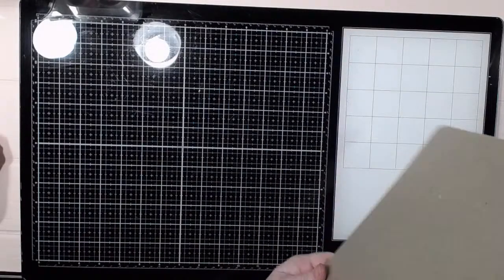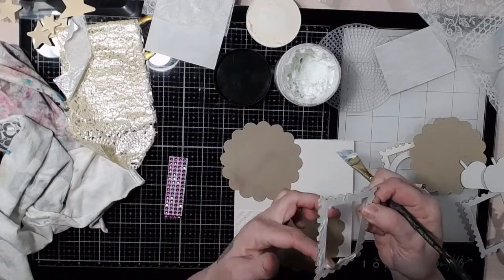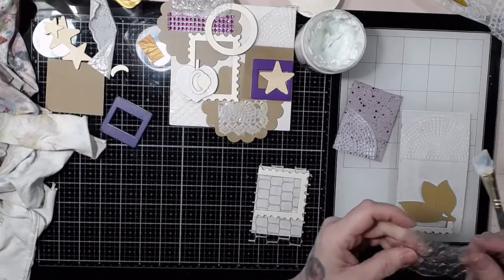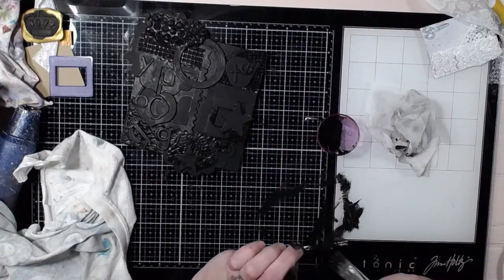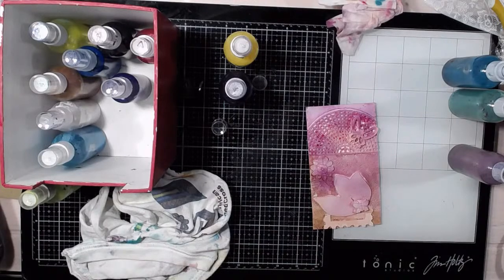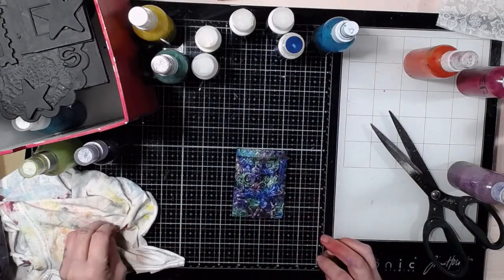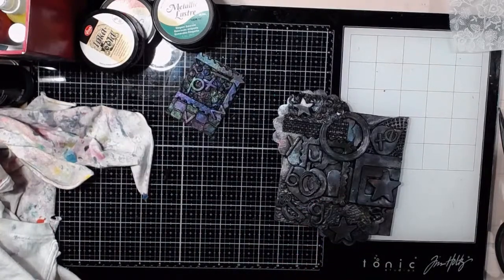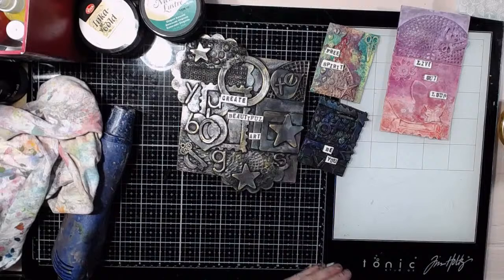Mixed Media Mash-Up #163 - Scraps & Junk on Mini Canvas/Board/Tag!